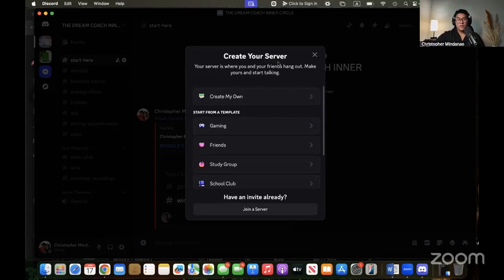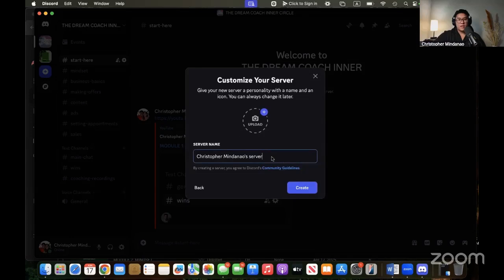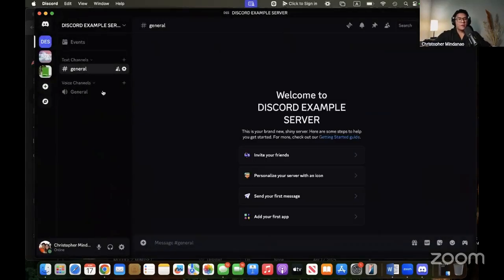How to host your coaching course and community for free (Discord Tutorial)